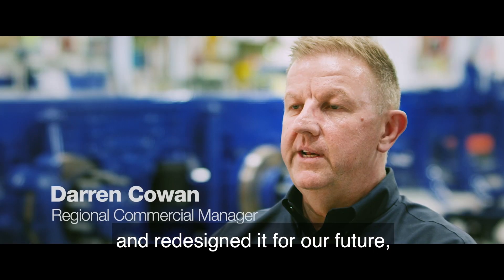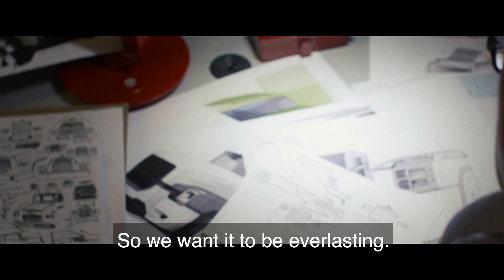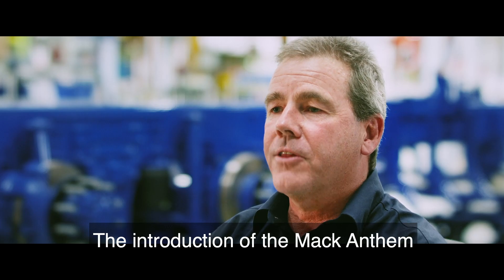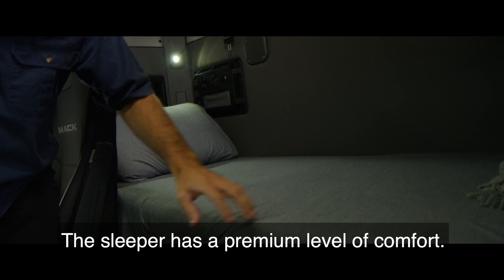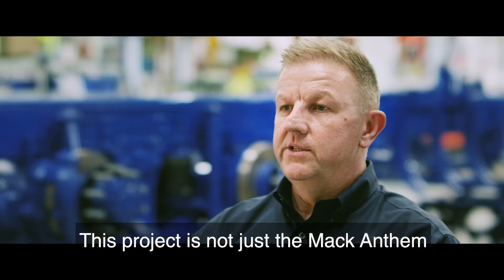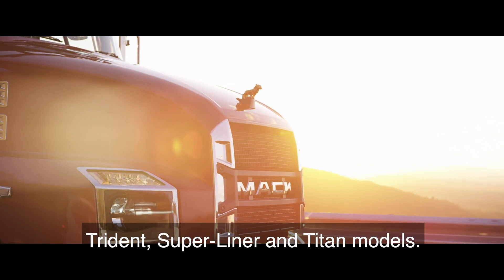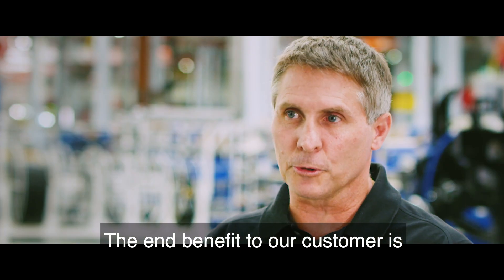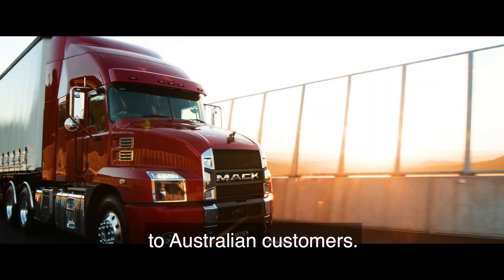MACK Anthem 122 Journey to Australia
The Mack Anthem's Journey to Australia, is five years in the making and is the results of significant investment in time, money, and testing. Go behind-the-scenes with our engineers and designers to hear the reasons behind the local adaptation of the Mack Anthem for Australia.